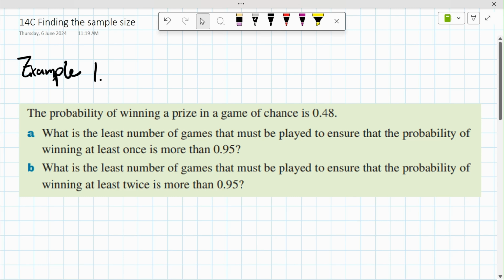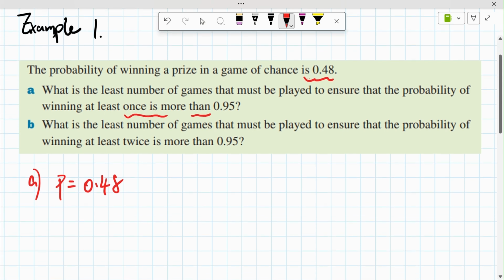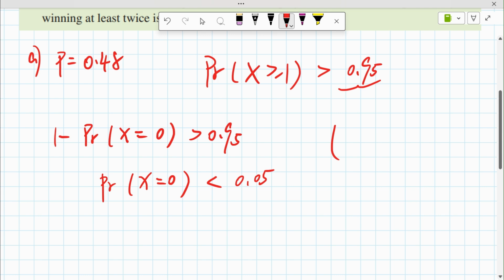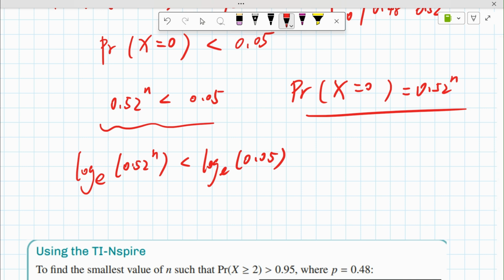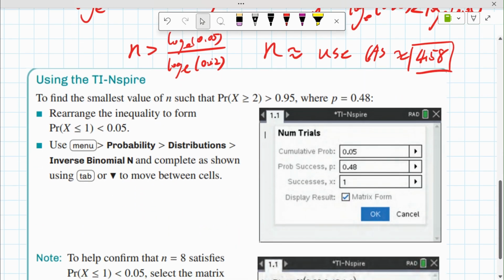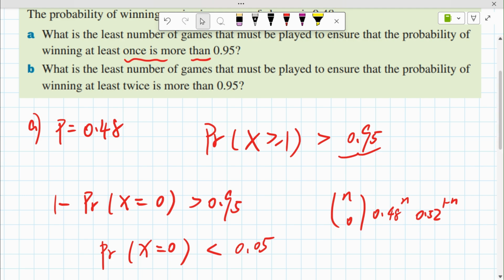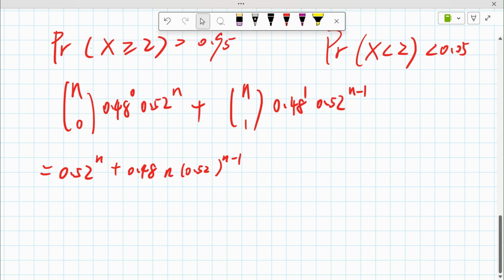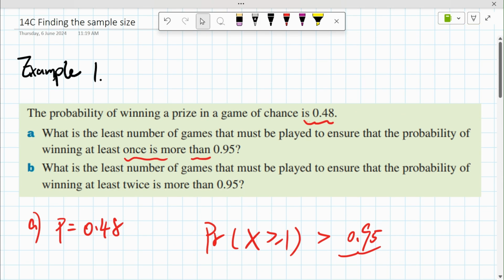14C Finding the sample size